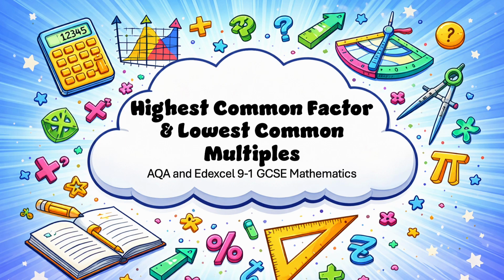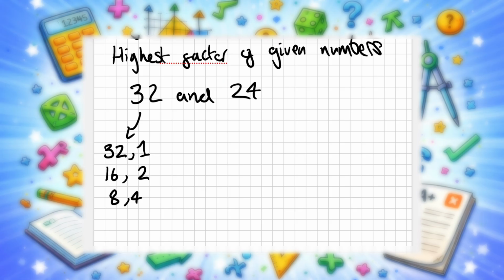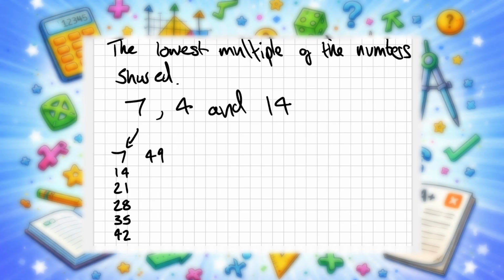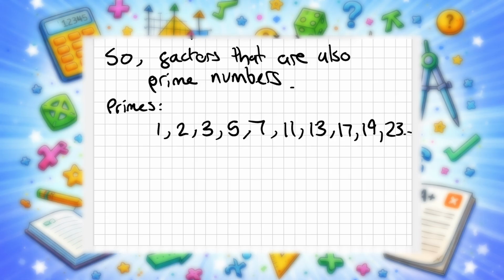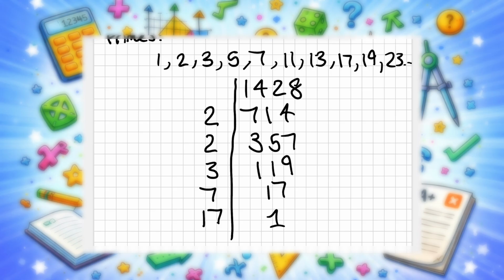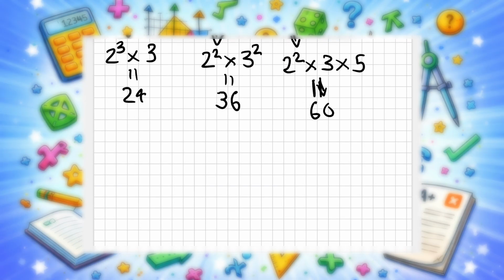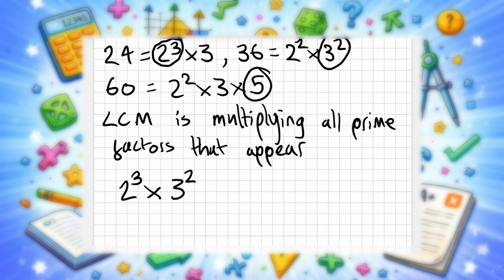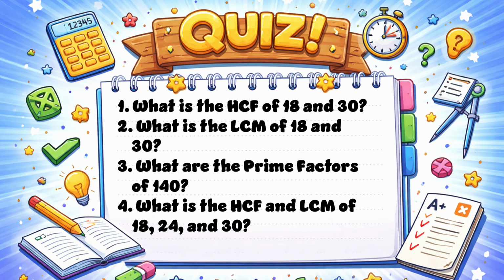HCF and LCM - AQA and Edexcel GCSE 9-1 Maths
Welcome back to another video on the channel, in today's video we will be going through lowest common multiples and highest common factors for the AQA and Edexcel GCSE 9-1 Mathematics course.

We will go through defining highest common factor and lowest common multiple, then show a clever method to find the hcf and lcm using prime factors!